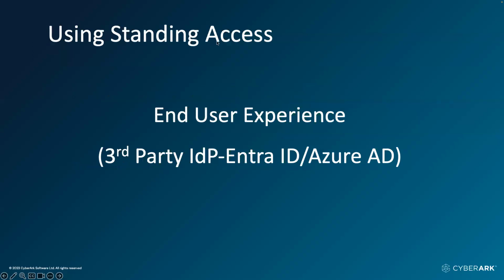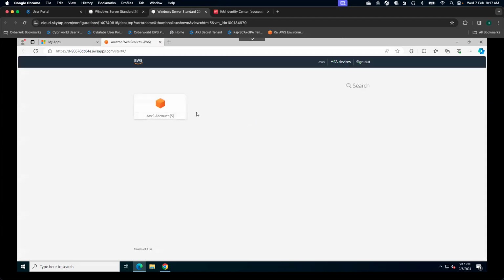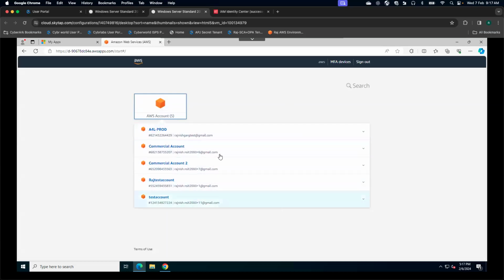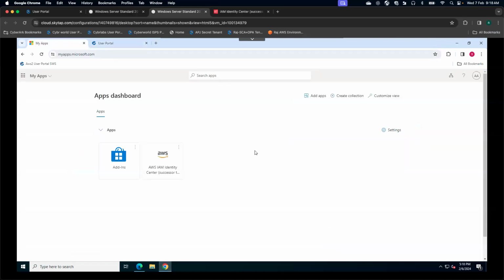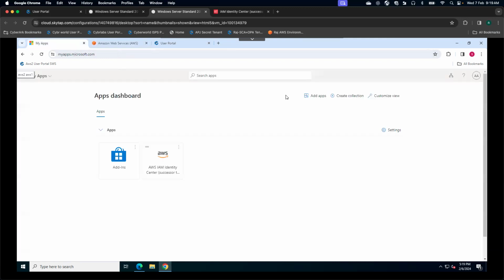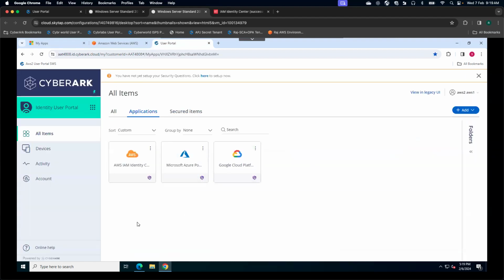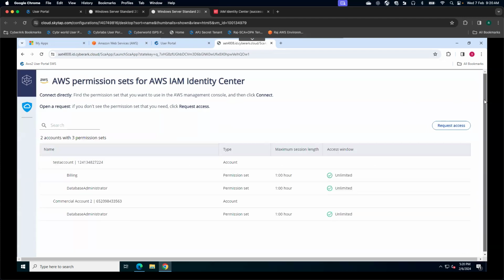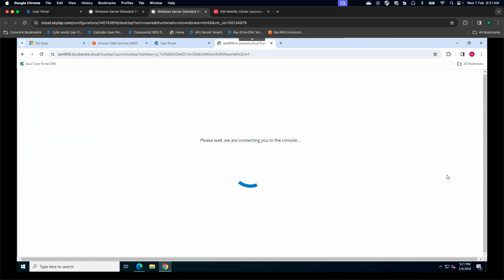CyberArk Zero Standing Privileges End User Experience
In this video, we are going to cover before and afternoon scenario for end user experience.